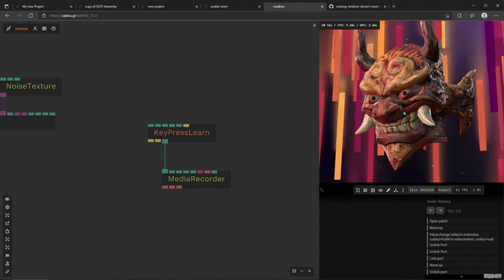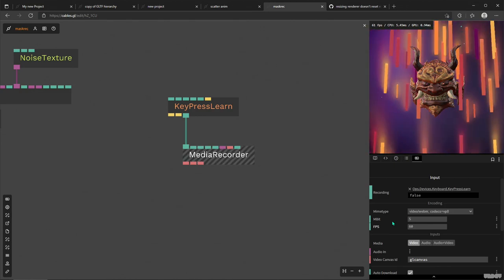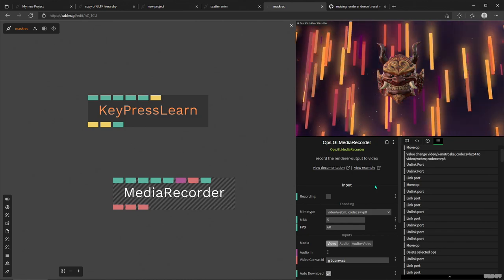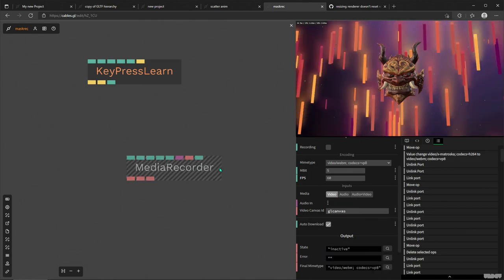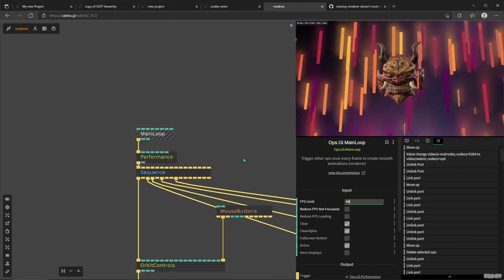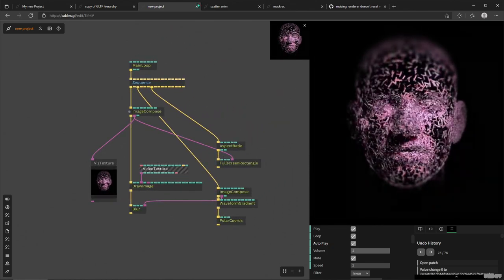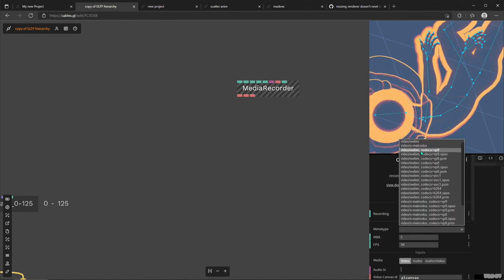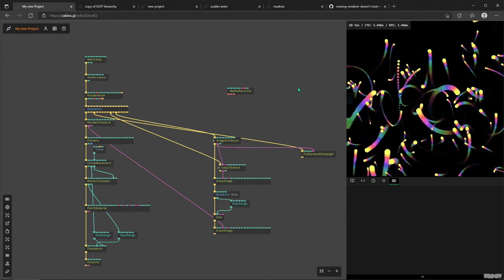Media Recorder Operator - deep dive tutorial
Media Recorder is a simple and quick way to live record your cables project from within the Editor. We check out the setup and functionality and then dive into various use cases in this deep dive.

0:00 - intro
0:21 - recording a patch
0:37 - how Media Recorder works
1:12 - how to set your video dimensions with the renderer window
2:08 - using Renderer scale command for Renderer dimensions
2:44 - Shift key keep aspect ratio when resizing by hand
3:10 - important things to keep in mind
3:40 - Media Recorder parameter panel overview
5:17 - Media Recorder and Audio
6:21 - video bitrate setting
6:57 - framerate setting
8:20 - various use cases
8:46 - supported elements in Media Recorder
9:54 - using Media Recorder videos back in cables
11:00 - frame precise effects don't get affected by Media Recorder
12:20 - checking if video dimensions match scaled Renderer dimensions
13:07 - randomly timed animations aren't affected by Media Recorder

3D model from first example:
"Mask" by Muru